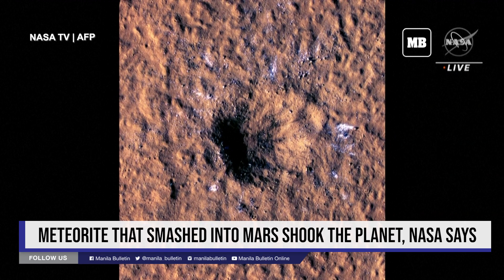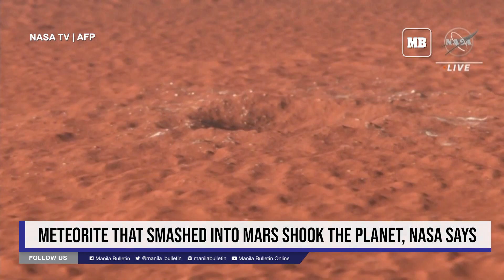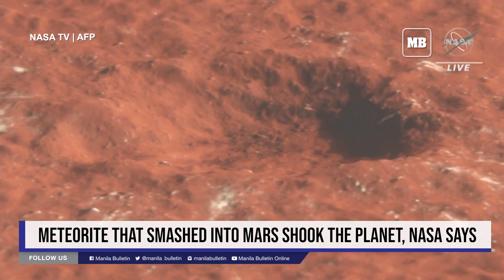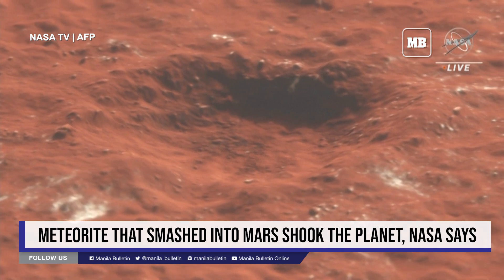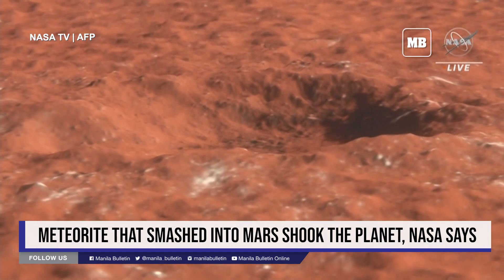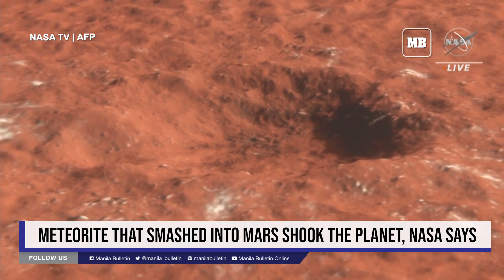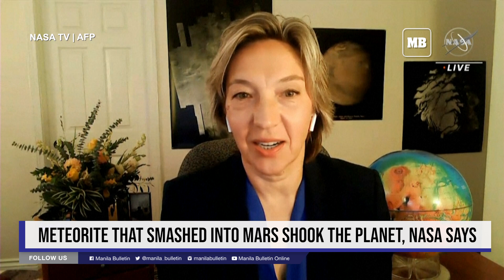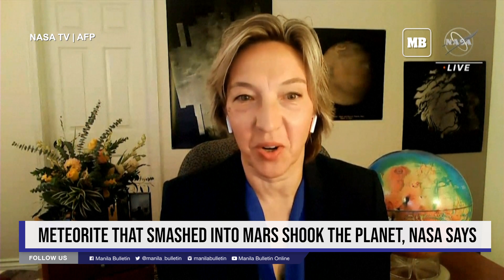Meteorite that smashed into Mars shook the planet, NASA says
Scientists who study Mars on Thursday revealed the remarkable Christmas gift they received from the planet last year.

The valuable information gathered in studying the crash will contribute to deeper knowledge of Mars’ interior and the history of how the planet was created, scientists said.